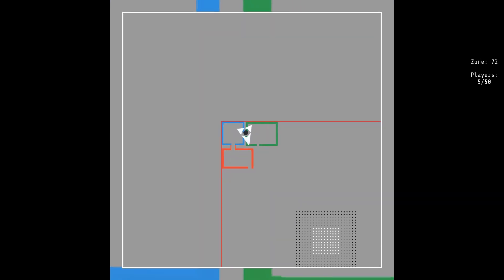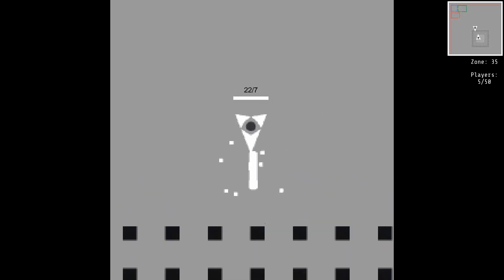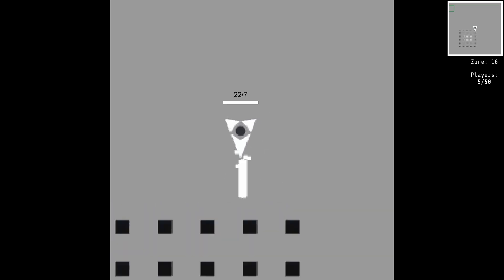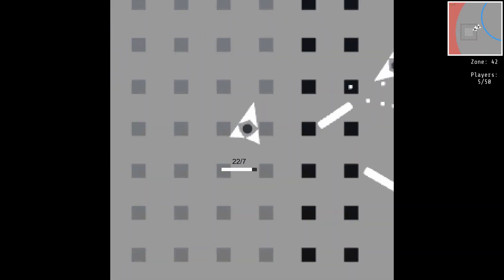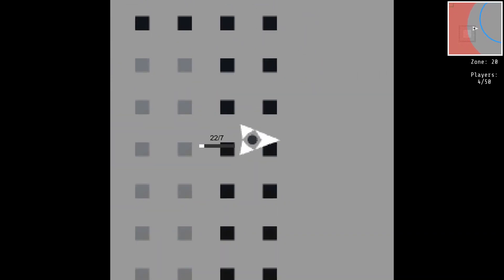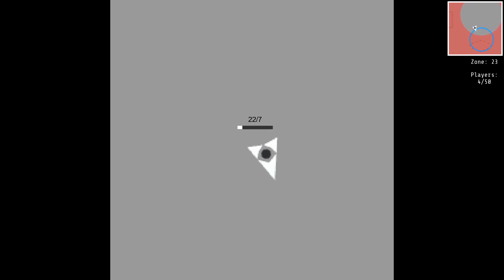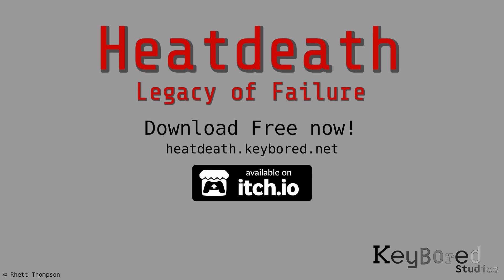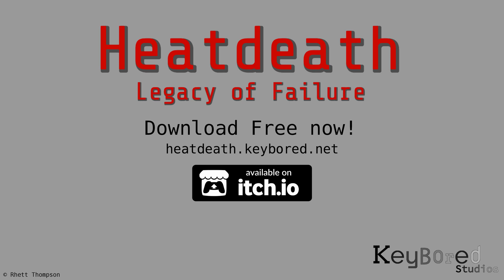NEW BATTLE ROYALE! | Heatdeath DevLog #1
Heatdeath is an online-multiplayer battle-royale bullet-hell game.

While you're checking the game out, why not join the community discord